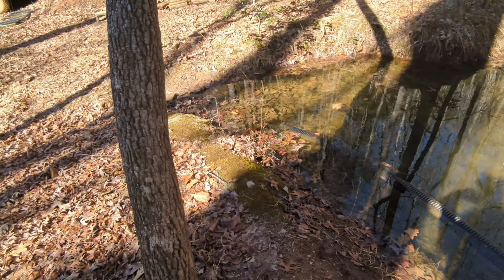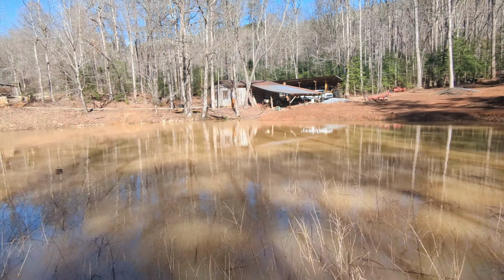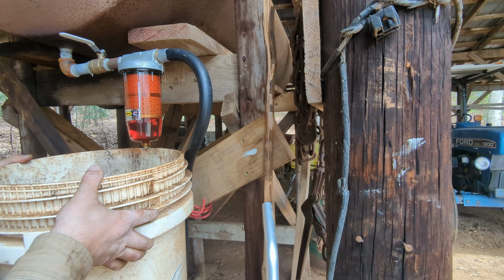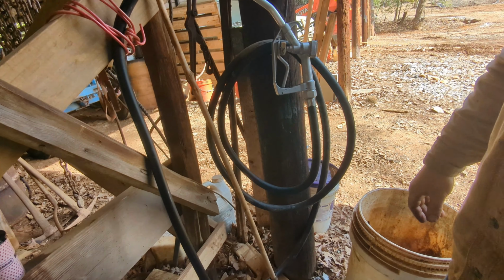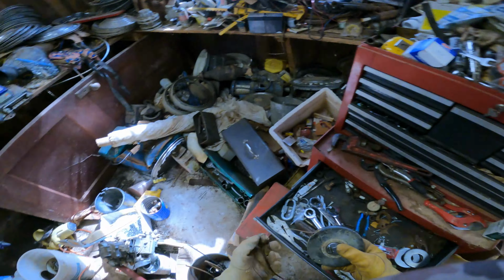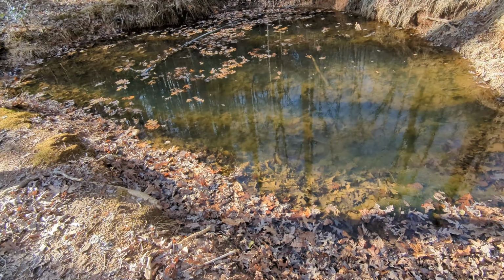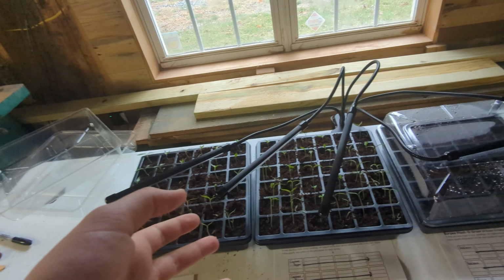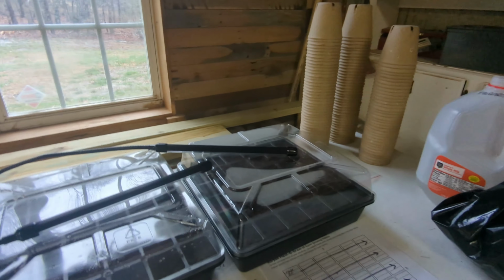Springtime is coming, getting ready to plant! Vlog 4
Alright guys, in today's vlog you will see me going over our seed starting setup and how everything works.